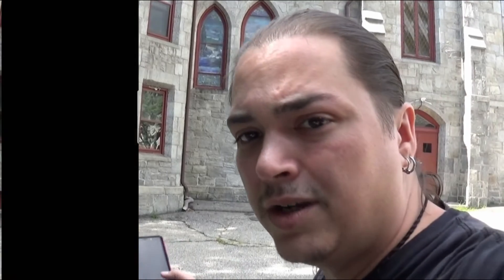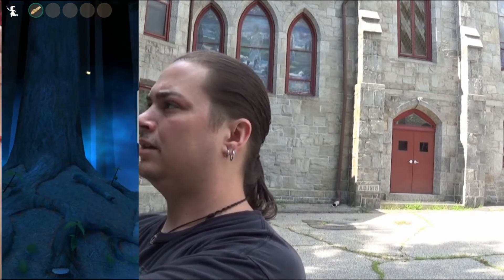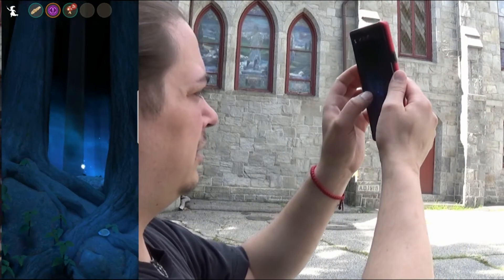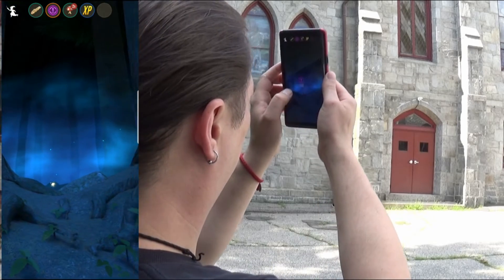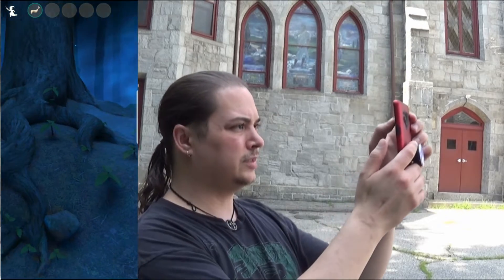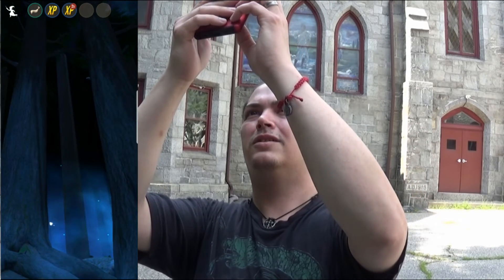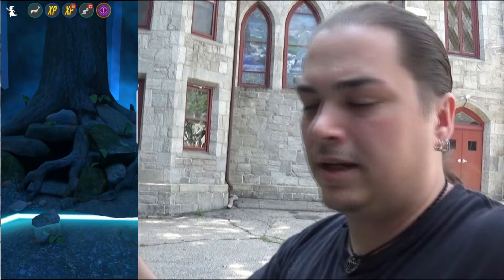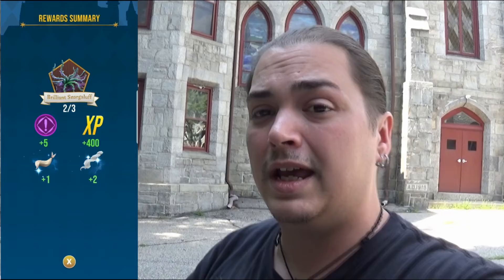Brilliant Snargaluff Hunt in Wizards Unite!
Trying to finish your brilliant registry page but having trouble finding the Snargaluff? Well this is how you get it!! Enjoy